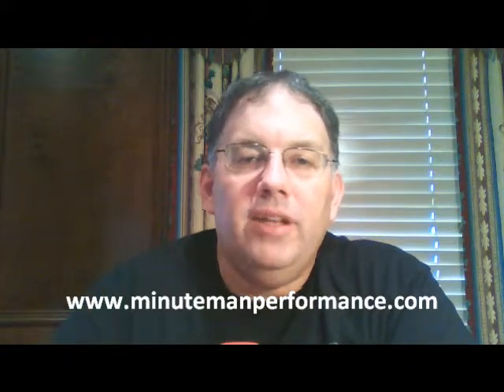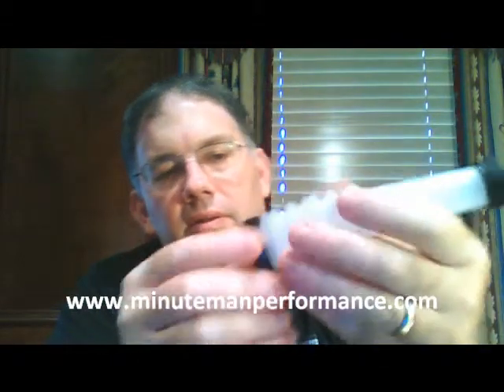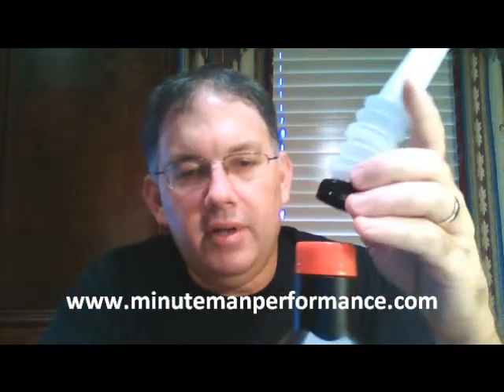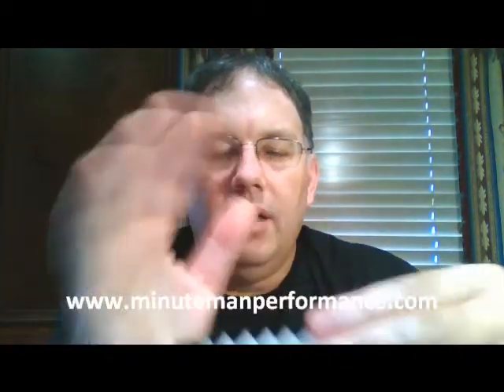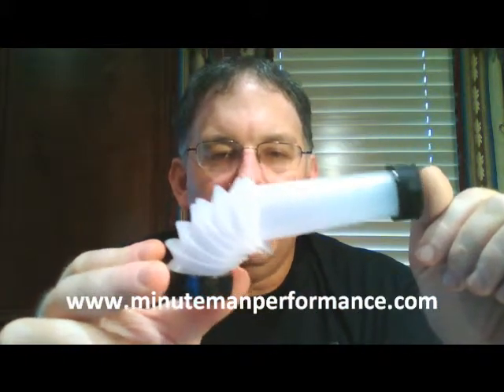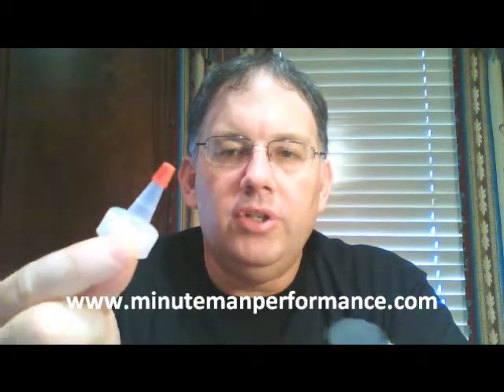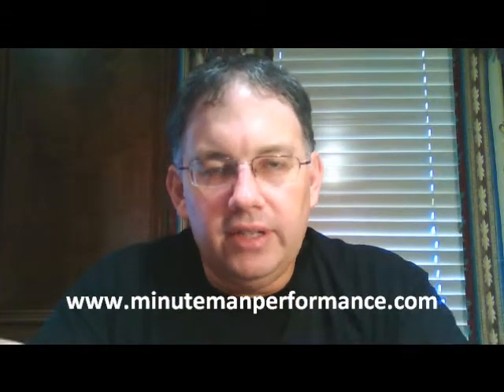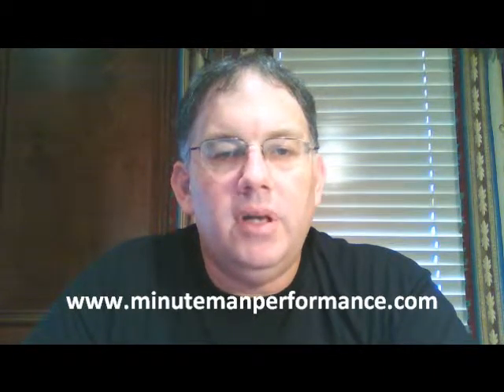Use a Flexible Pour Spout